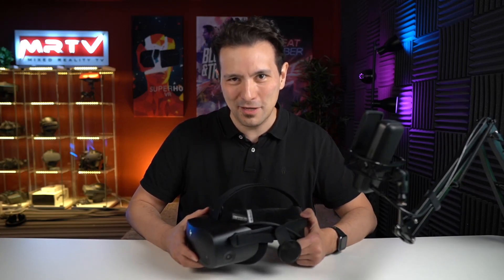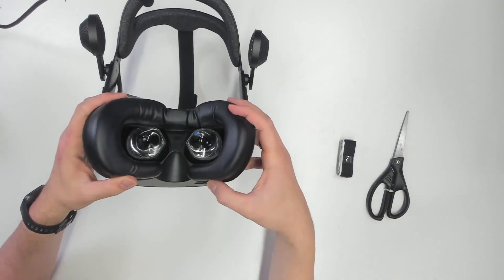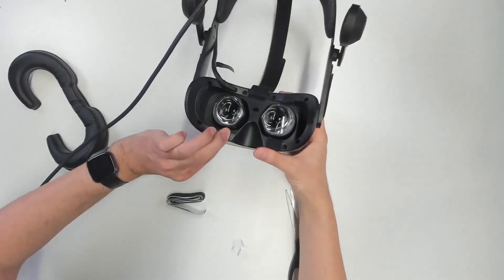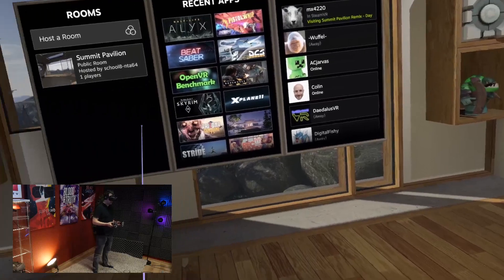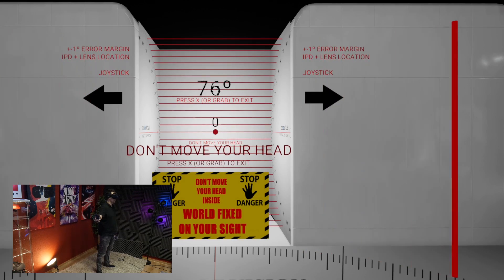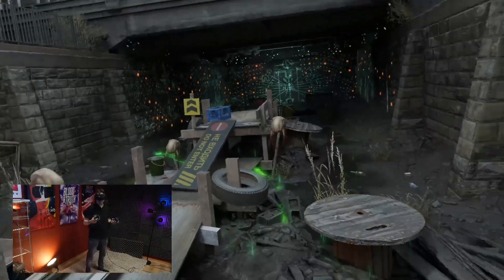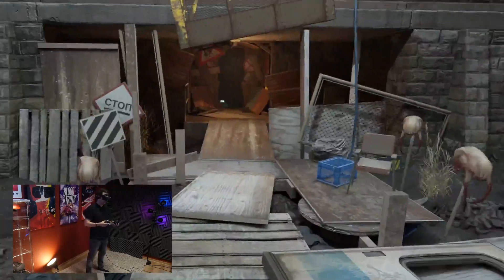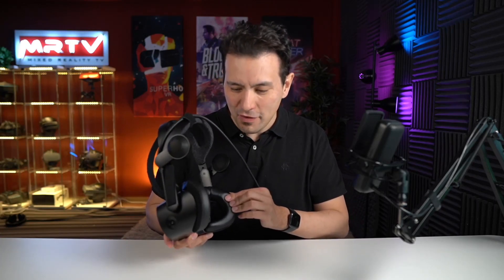REVERB G2 FRANKENFOV MOD - Drastically Improve FOV Of Your Reverb G2 - NO 3D PRINTS NEEDED!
Here it is! The MRTV FRANKENFOV MOD for the Reverb G2! With this simple mod you can drastically improve the FOV of your Reverb G2 and get it closer to Index levels! Especially if the original face gasket is not a great fit for you! And that all WITHOUT the need to 3d print anything!

Velcro Tape